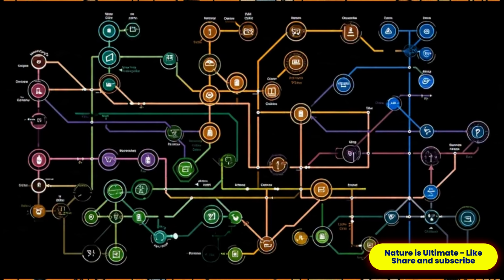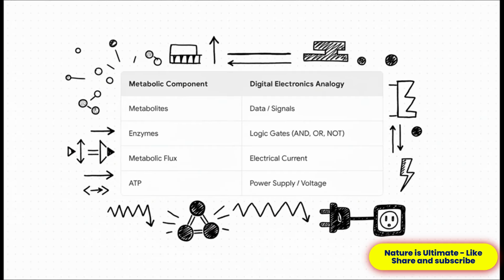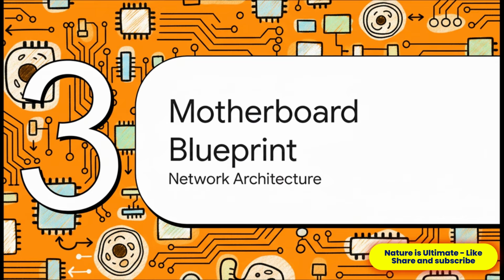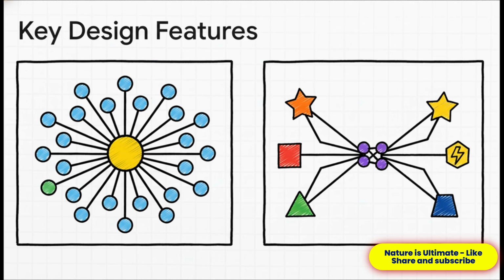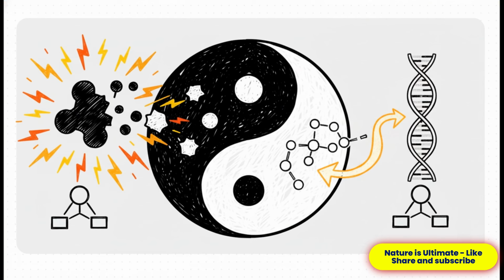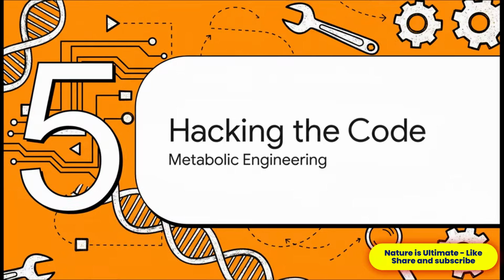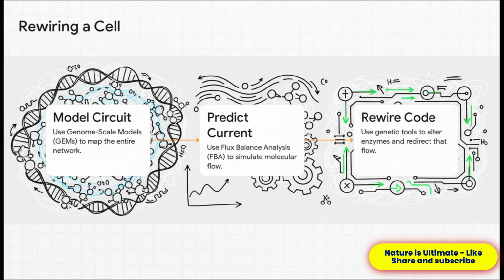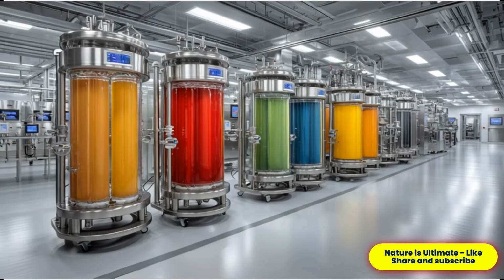The Computer inside you - Molecular Circuits of Life vs The Motherboard: Biology as a Living Machine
Ever wondered how living cells process information like a biological computer?
In this video, we compare molecular circuits of life—the networks of proteins, enzymes, genes, and signaling pathways—to the motherboard of a computer.

You will learn:

🔹 How enzymes act like electronic transistors
🔹 How signaling pathways behave like logic gates
🔹 How metabolic flux resembles electrical current
🔹 Why biological circuits are adaptive while computer circuits are fixed
🔹 How evolution works as “biological programming”
🔹 A futuristic view of life as programmable hardware

This analogy helps students, researchers, and biotech lovers visualize complex biological systems in a simple, intuitive way.

Perfect for: biology students, biotechnology content creators, synthetic biology learners, and science enthusiasts.

molecular circuits of life

biology motherboard comparison

biological pathways vs electronic circuits

systems biology explained

biotech animation youtube

living systems as computers

synthetic biology tutorial

biological information processing

metabolic circuits analogy

beginner-friendly biology video